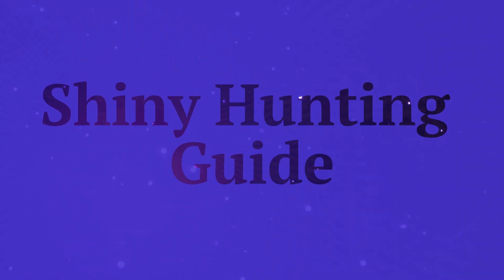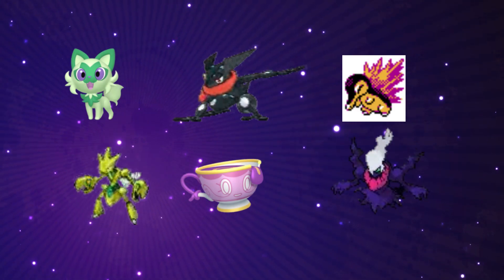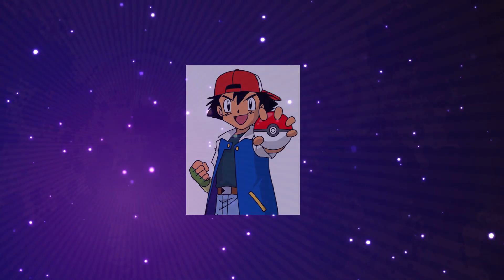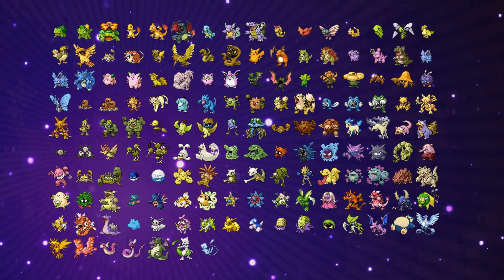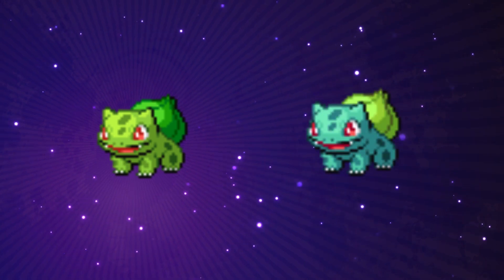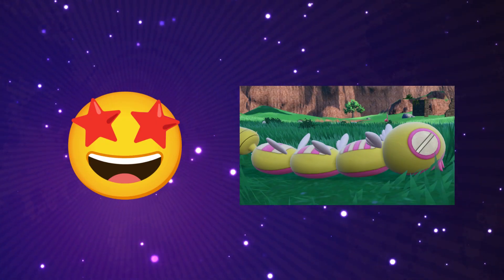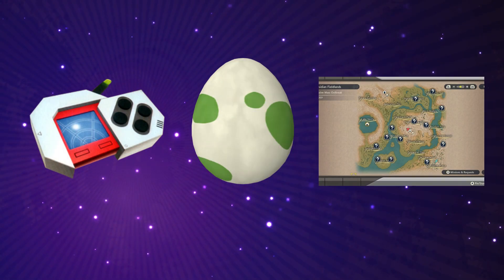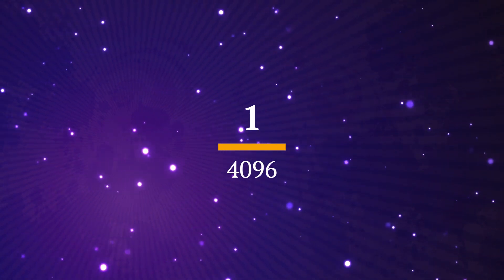Channel video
A video describing our goals for the channel. Let us help you for 100% shinydex completion